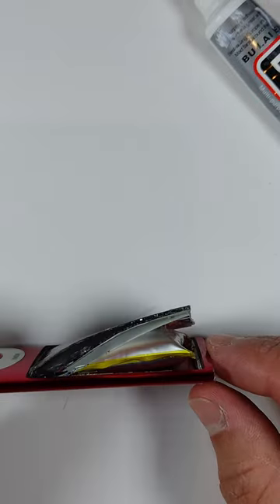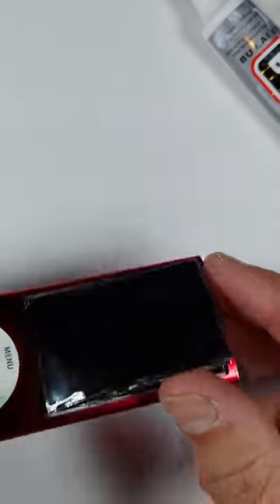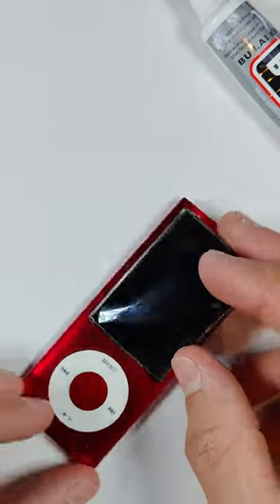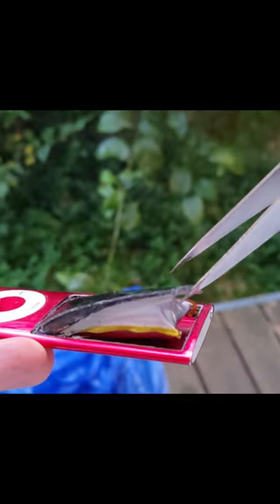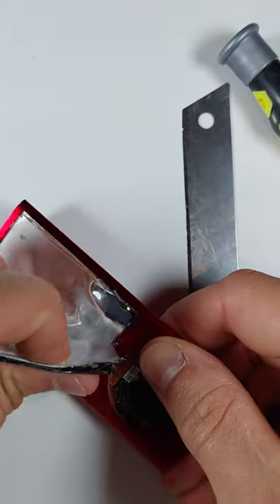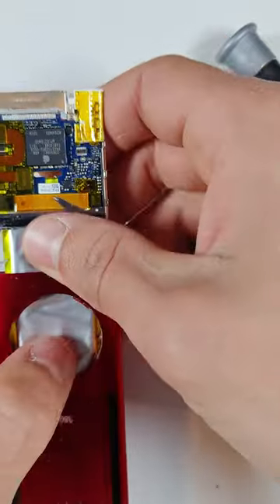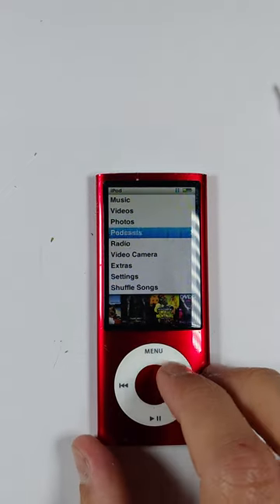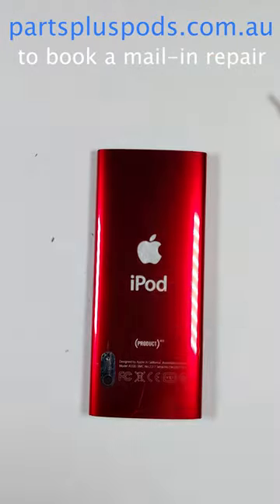The most expanded battery on an ipod...